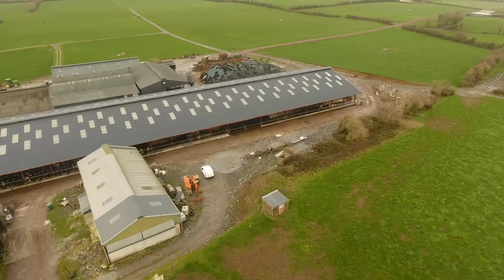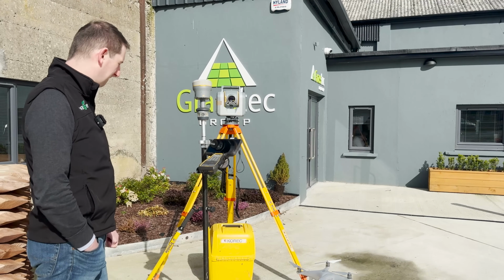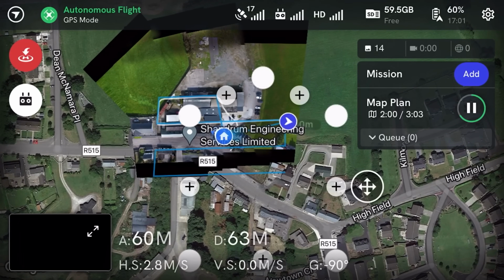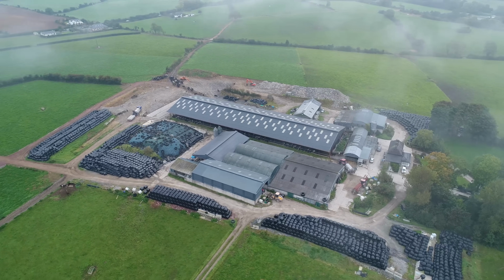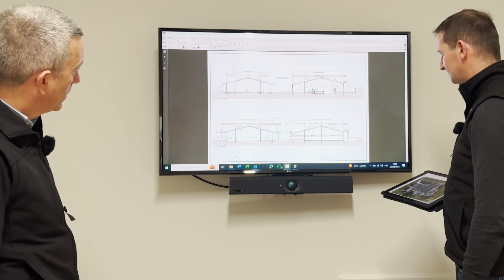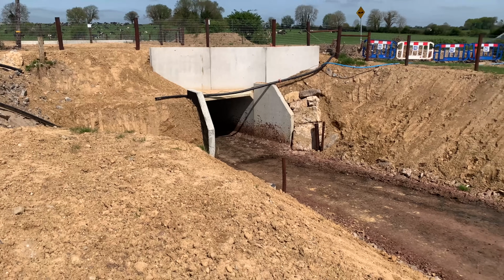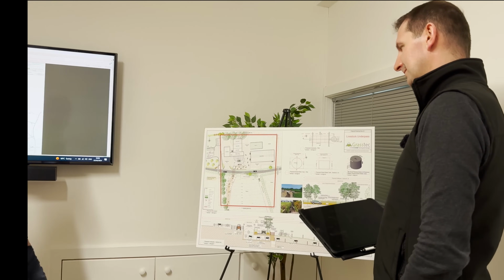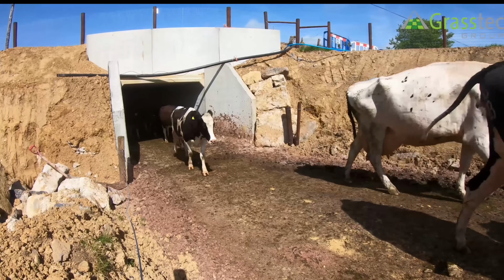Design & Planning Process for an Expanding Herd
As we continue the journey with Martin O'Brien's, we look at our role in the design and planning process for his full farmyard development. We look at the technology we use and the design for the cubicle shed, 60-point rotary, and their underpass.